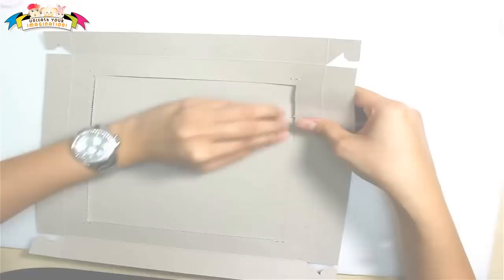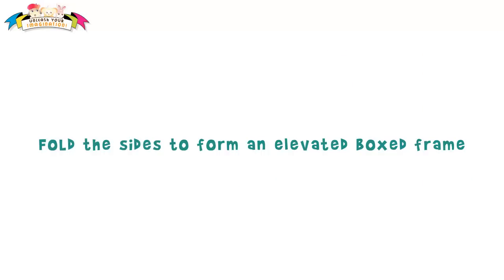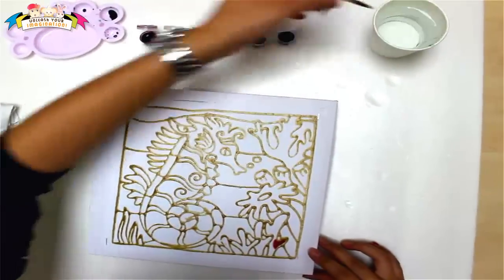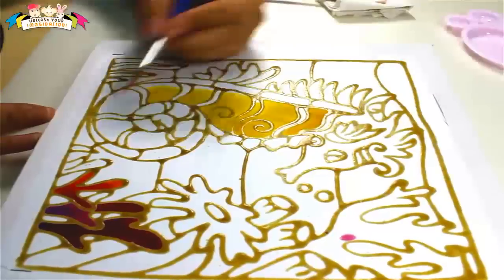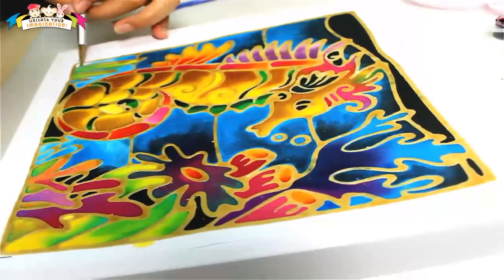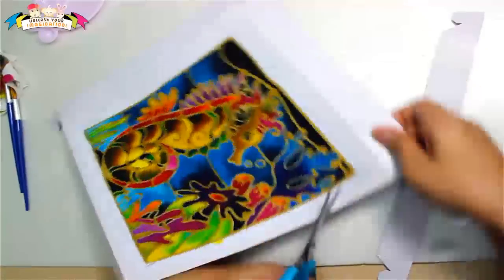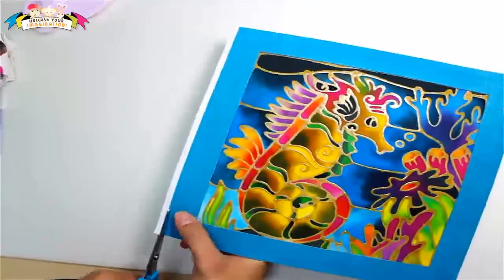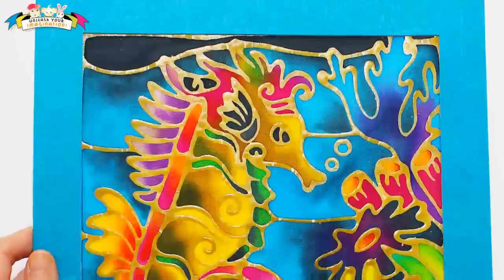Batik Painting - How to Paint Seahorse with Batik Felt Frame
Batik painting - Learn how to paint seahorse batik and frame it up with our new batik felt frame!

Step-by-Step:

1) Tear off the center portion of the batik cardboard.

2) Fold the sides to form an elevated boxed frame.

3) Prepare a cup of water. Dip your brush in water and mix with batik dyes.

4) Experiment with the colours. Let them mix and spread.

5) Display your completed artwork in a felt batik frame.

**Tip** Apply water for a lighter colour in an area before you paint on it.

KS Innovative